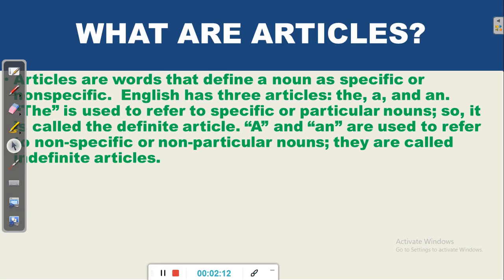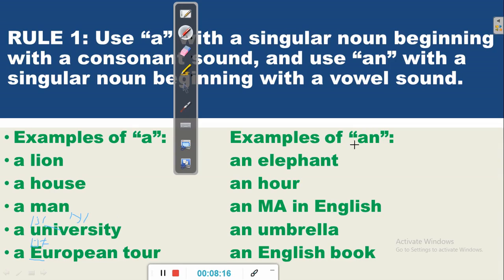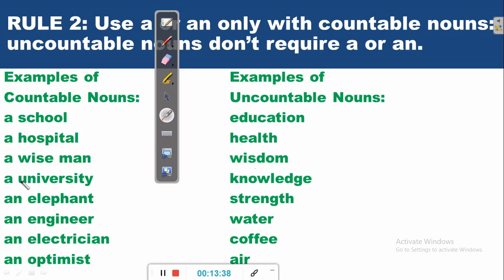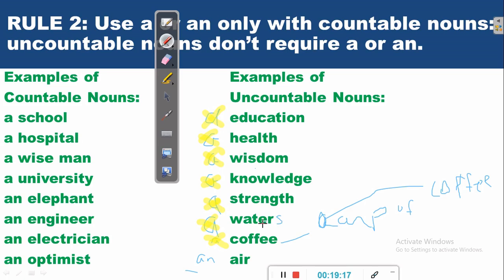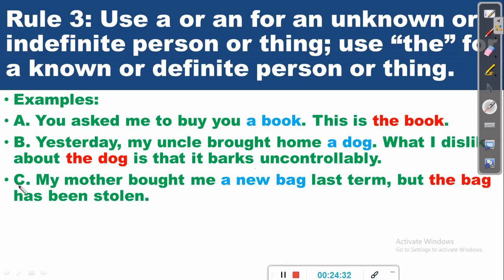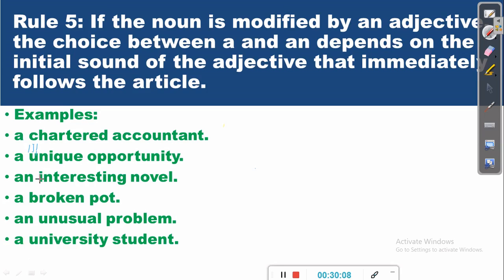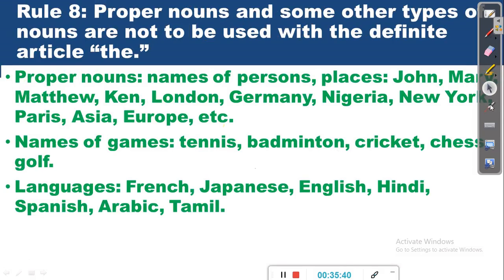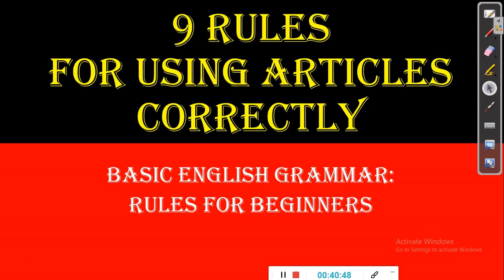9 RULES FOR USING ARTICLES CORRECTLY: BASIC ENGLISH GRAMMAR - RULES FOR BEGINNERS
Articles are words that define a noun as specific or nonspecific.  English has three articles: the, a, and an. “The” is used to refer to specific or particular nouns; so, it is called the definite article. “A” and “an” are used to refer to non-specific or non-particular nouns; they are called indefinite articles. Although articles are hardly paid much attention by English learners, they are among the most frequently misused word classes, and their misuse account for most of the common grammar errors committed by learners. In this video, you'll learn the basic rules for using articles correctly in order to avoid committing grammatical errors when speaking or writing.